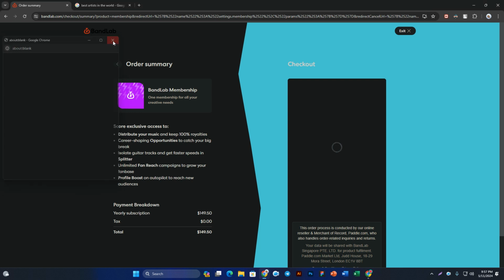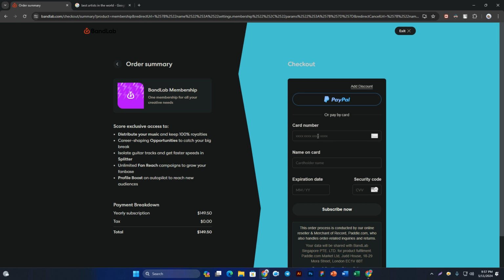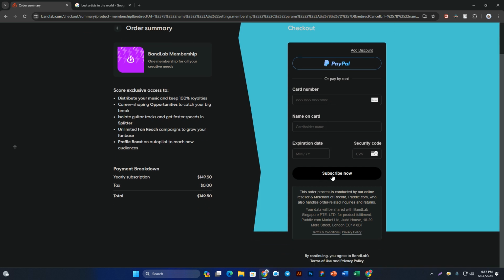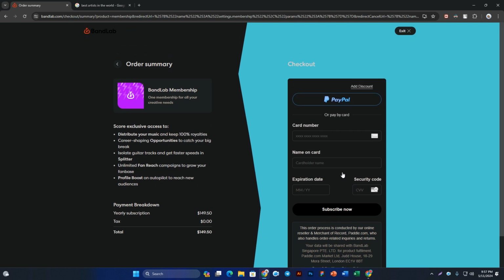How To Subscribe Premium Membership On Bandlab - Make Music Online